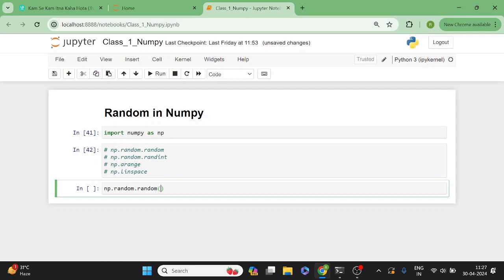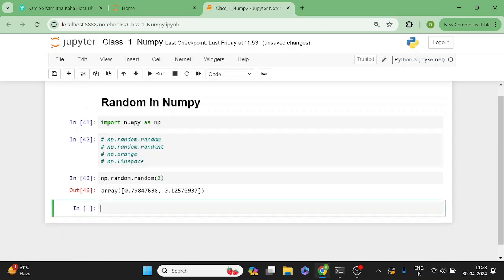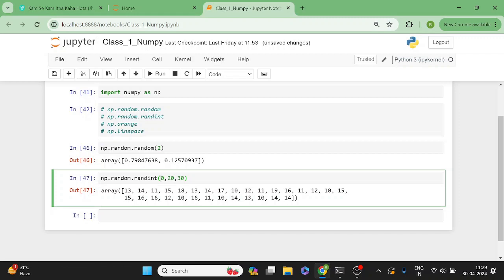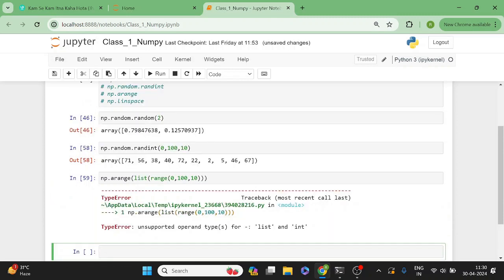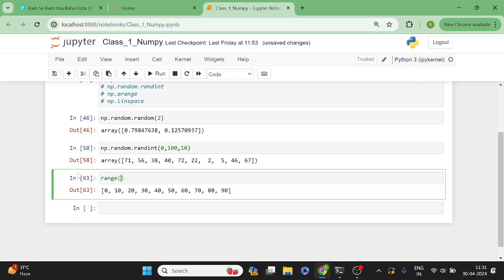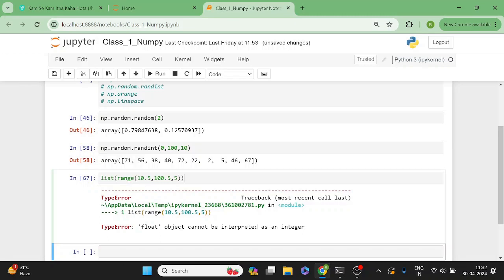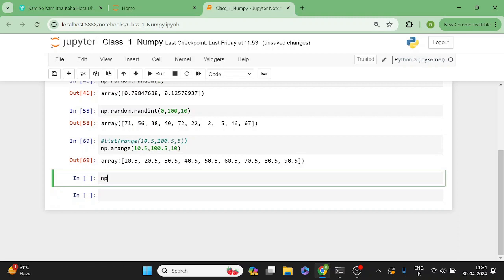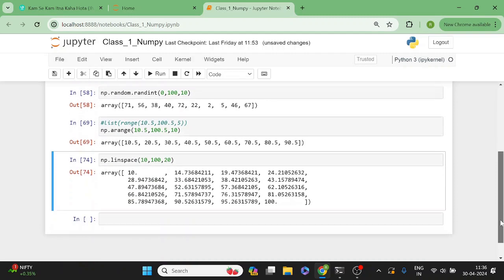Python Random Module Functions - random, randint, arange, linspace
In this video, we will learn about random module functions with examples. Following functions are covered: random(), randint(), arange(), linspace()